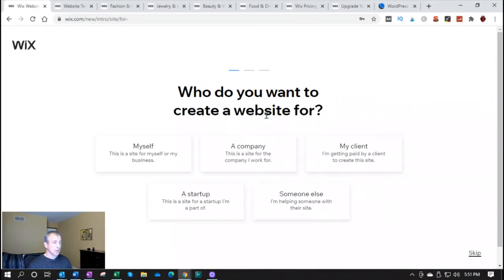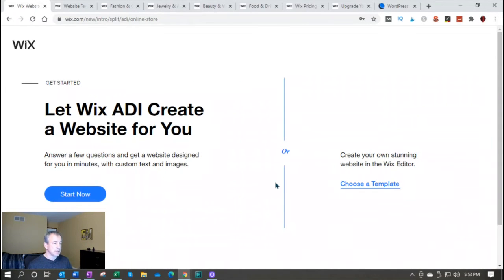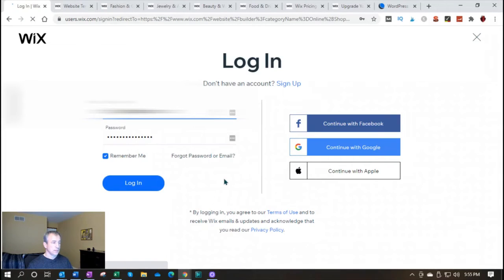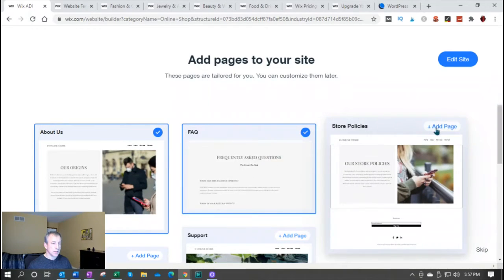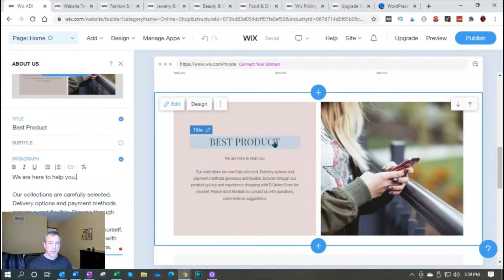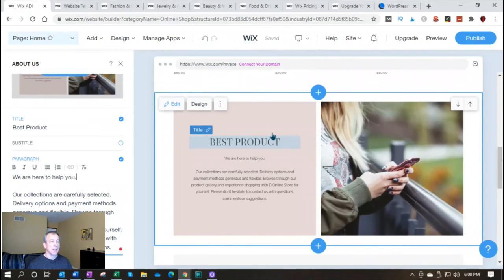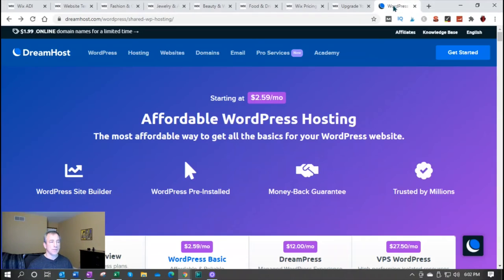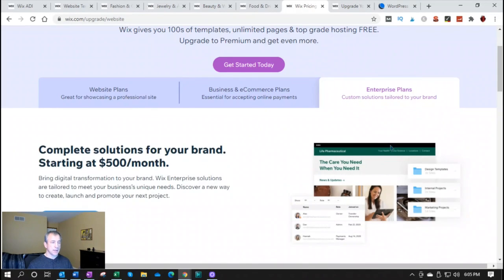Wix Review A Straight Forward Look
Welcome to IncomeSmasher! Derek here and I want to help show you how to make money online, how to start a blog to make money, and also how to work from home to make extra cash.

It's all about learning what works when starting an online business to make money...we show you easy ways to monetize your blog, tips & tricks to make money online fast, best practices when setting up a blog, the best side hustle to make cash, and how to make money on YouTube.

We help you pick the best web hosting, how to set up affiliate marketing, how to install WordPress, how to use WordPress, how to monetize your blog, the best way to earn money online, and other passive income ideas.

What you will learn:
1:15 Type of website you want to build use their Artificial Intelligence or build yourself
2:20 Kind of website what are you selling or promoting
2:40 Selling product websites
2:50 Solution for your website
3:10 You pick your own templates or use the AI
3:26 Review the different templates you can pick from over 500
5:06 Review what you need for your website
5:49 Pick your standard theme look
6:14 Pick a design for your website
6:45 Add pages to your site like about us
7:34 Final look of the site and you can start editing
8:29 Hit publish when done
8:45 List of pros and cons to using Wix
9:40 We review what type of websites Wix is good to use and which ones you do not want to use Wix
10:04 Con reasons for Wix
12:47 Wix pricing
13:34 If you need to start a WordPress site we show you NameCheap to get a domain name
13:40 We show you DreamHost to set up a blog if not using Wix

Final Recommendation:
You can use Wix for simple static websites for brick and mortar businesses. If you are creating a blog that needs hundreds of pages or posts then Wix is not what I would use because it is limited. It is great for simple eCommerce stores and simple static websites or even small blogs.

Pricing:
You can get a website set up for much cheaper by buying a domain name and setting up a WordPress website on a host. If you want a quick and easy site and the price is not that big of a deal then Wix will work for what you need.